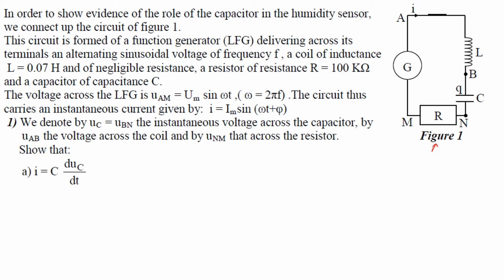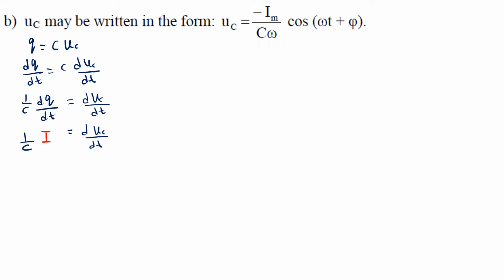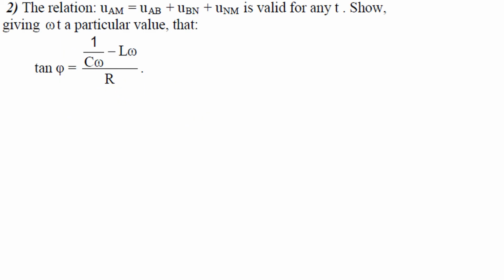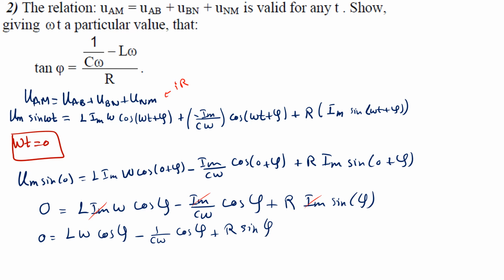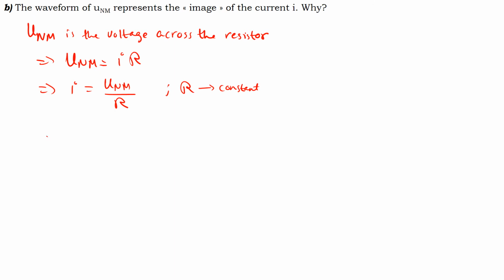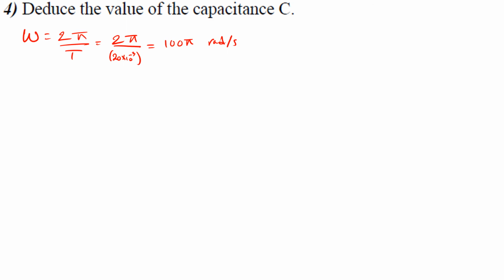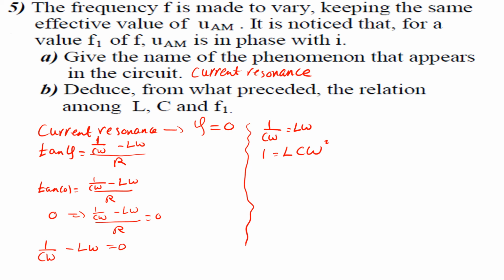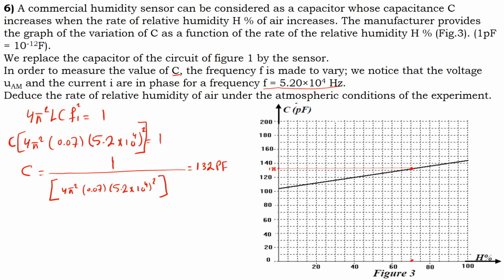A Humidity Sensor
Lebanese Baccalaureate - 2006 Second Session
The capacitor - A humidity sensor
In order to show evidence of the role of the capacitor in the humidity sensor,
we connect up the circuit of figure 1.
This circuit is formed of a function generator (LFG) delivering across its terminals an alternating sinusoidal voltage of frequency f , a coil of inductance
L = 0.07 H and of negligible resistance, a resistor of resistance R = 100 KΩ and a capacitor of capacitance C.
The voltage across the LFG is uAM = Um sin ωt ,( ω = 2πf) .The circuit thus carries an instantaneous current given by: i = Imsin (ωt+φ)
1) We denote by uC = uBN the instantaneous voltage across the capacitor, by
uAB the voltage across the coil and by uNM that across the resistor.
Show that:
a) i = C dtduC
b) uC may be written in the form: ωCIumC−= cos (ωt + φ).
c) uAB = LωImcos (ωt + φ).
2) The relation: uAM = uAB + uBN + uNM is valid for any t . Show, giving ωt a particular value, that:
tan φ = RωLωC−1.
3) An oscilloscope, conveniently connected, displays the
variations , as a function of time ,of uAM and uNM on the
channels ( Y1) and (Y2) respectively .These variations are
represented in the waveforms of figure 2.
a) Redraw figure 1 showing the connections of the oscilloscope.
b) The waveform of uNM represents the « image » of the current i. Why?
c) Find the value of f , knowing that the horizontal sensitivity is 5ms/division.
d) Determine the phase difference φ between i and uAM .
4) Deduce the value of the capacitance C.
5) The frequency f is made to vary, keeping the same effective value of uAM . It is noticed that, for a value f1 of f, uAM is in phase with i.
a) Give the name of the phenomenon that appears in the circuit.
b) Deduce, from what preceded, the relation among L, C and f1.
6) A commercial humidity sensor can be considered as a capacitor whose capacitance C increases when the rate of relative humidity H % of air increases. The manufacturer provides the graph of the variation of C as a function of the rate of the relative humidity H % (Fig.3). (1pF = 10-12F).
We replace the capacitor of the circuit of figure 1 by the sensor.
In order to measure the value of C, the frequency f is made to vary; we notice that the voltage uAM and the current i are in phase for a frequency f = 5.20×104 Hz. Deduce the rate of relative humidity of air under the atmospheric conditions of the experiment.